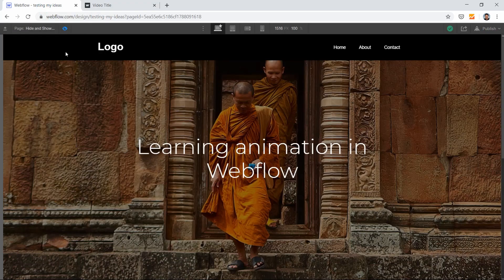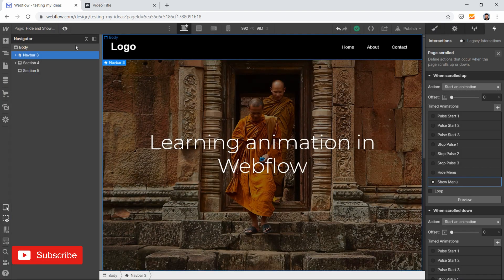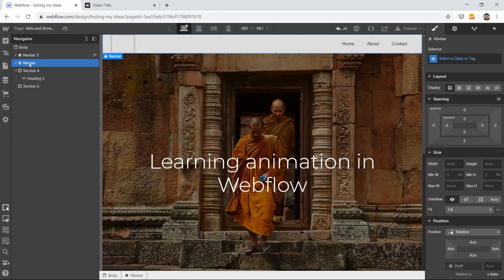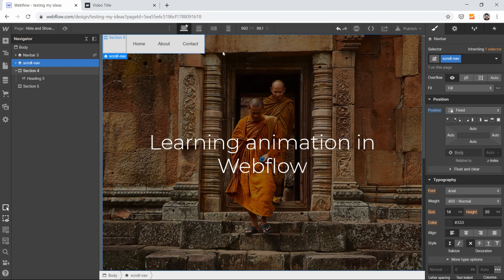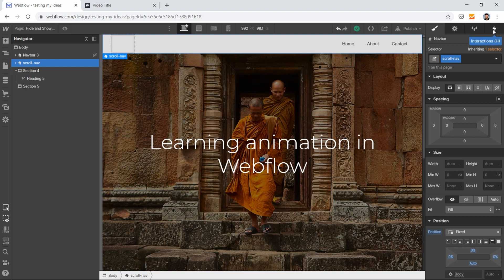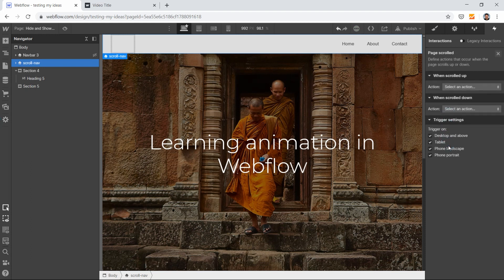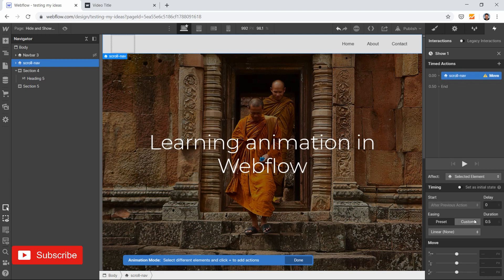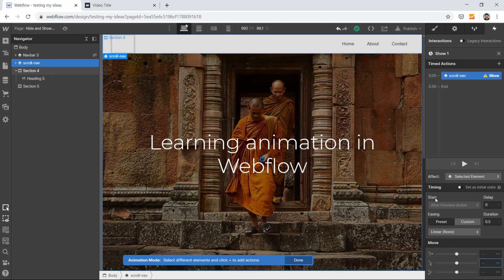Webflow Animation Tutorial: Navbar/Menu Hide And Show On Page Scroll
In this video, I will cover page scroll animation to show and hide the Navbar in Webflow. I have covered the Page Scrolled trigger in this video.